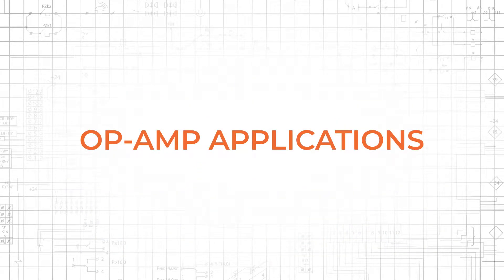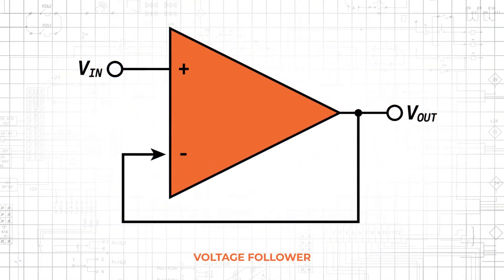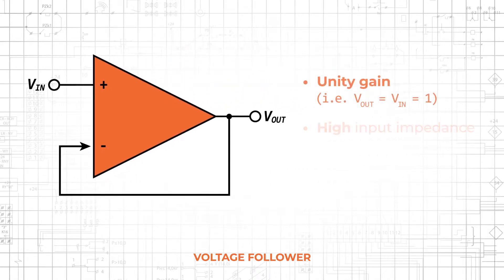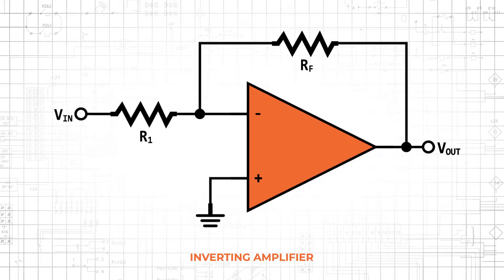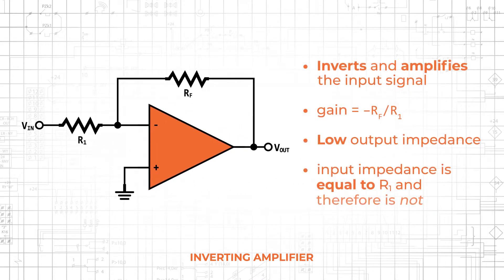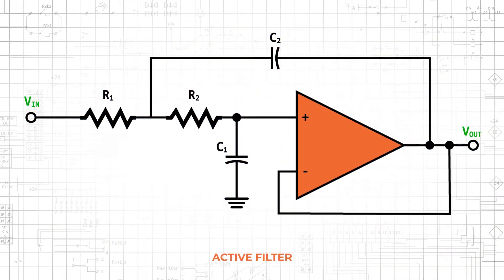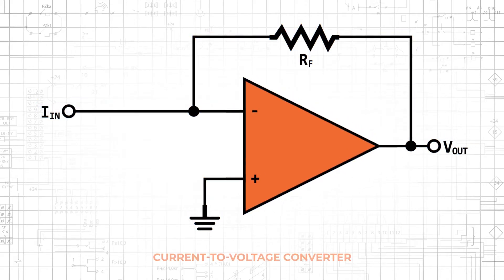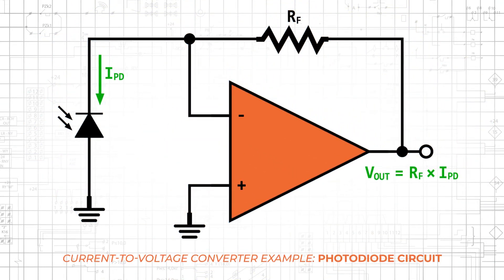Common Operational Amplifier (Op-Amp) Applications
In this video, we’ll look at some circuits that represent common op-amp applications. We’ll start with the voltage follower, then we’ll move on to an inverting amplifier, an active filter, and a current-to-voltage converter.